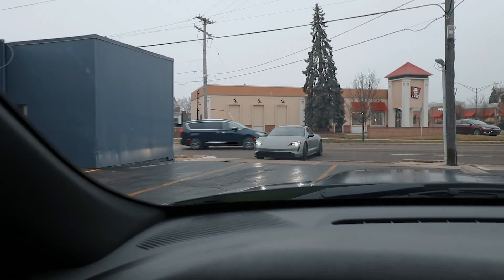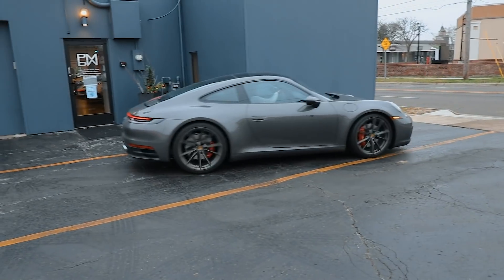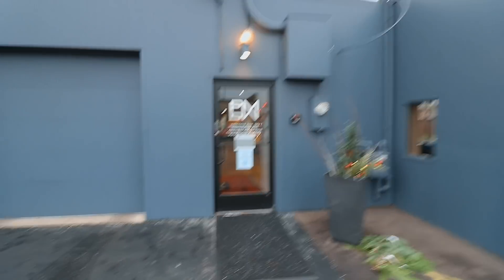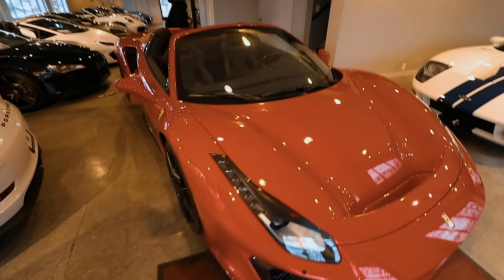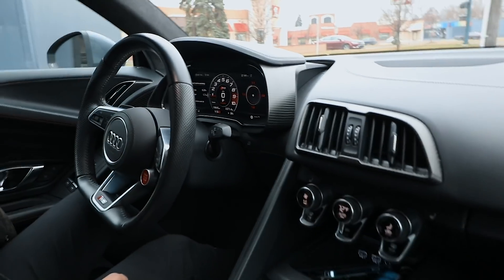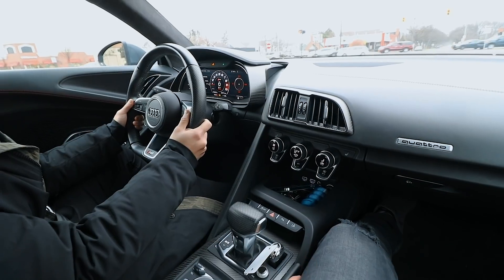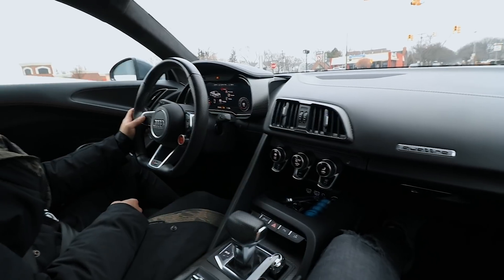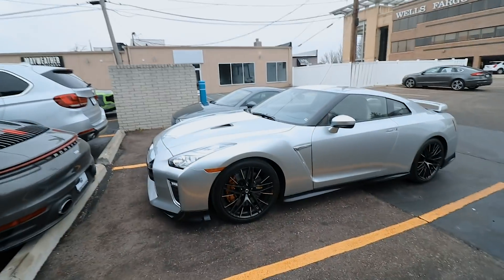Buying The CHEAPEST Audi R8 in the Country!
In today’s video, we take delivery of a new Audi R8! Most intense supercar money can buy and this particular one is very cheap.. find out how cheap!

➤Vlogging Channel: @RonnieVlogss